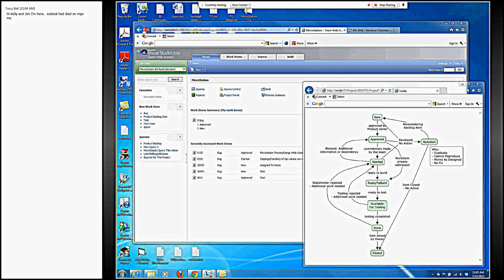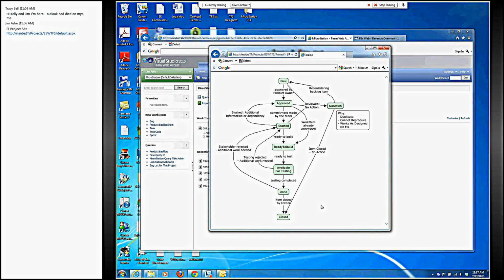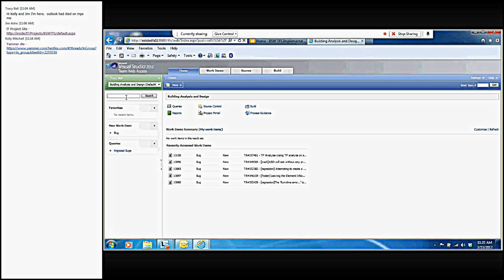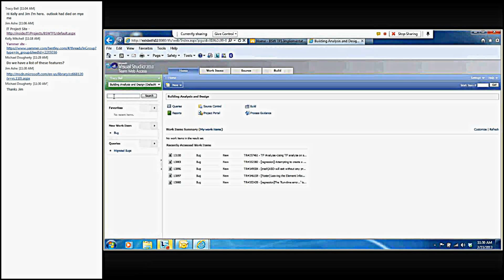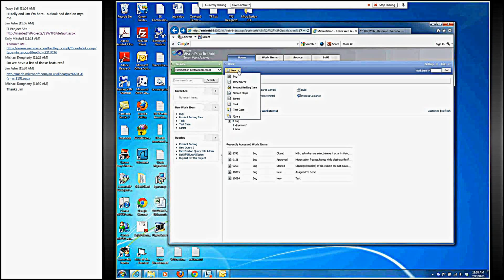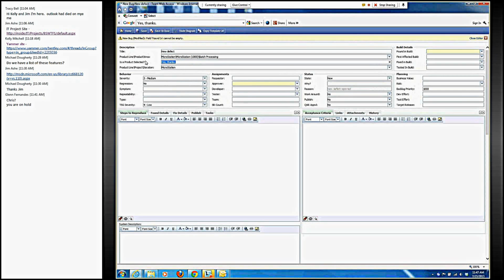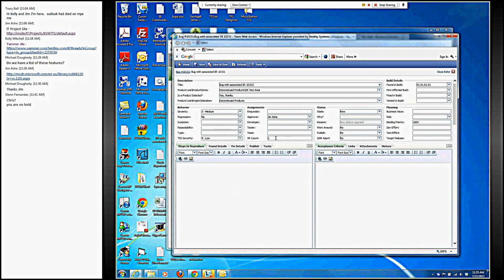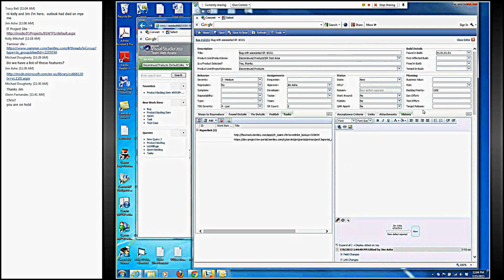TFS Train the Trainer Session 1